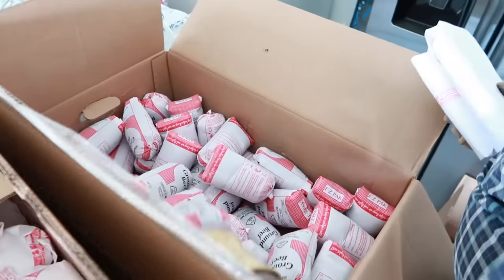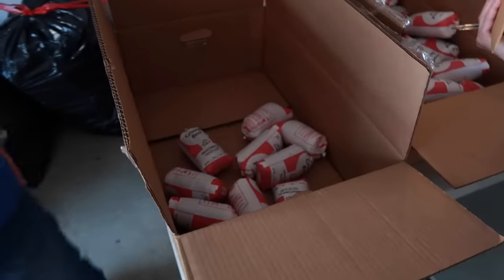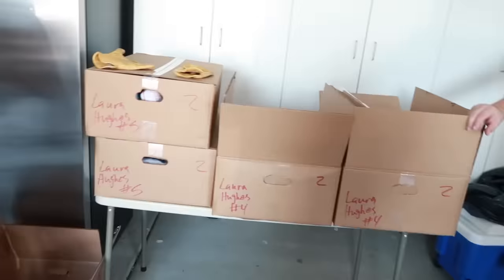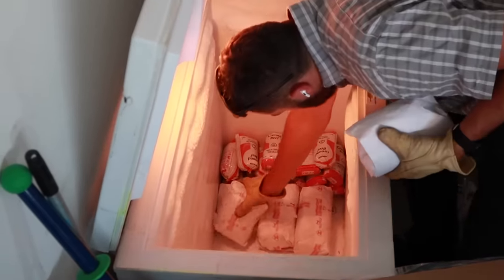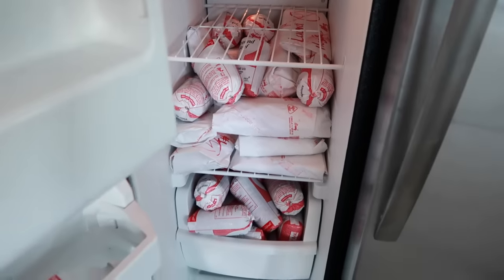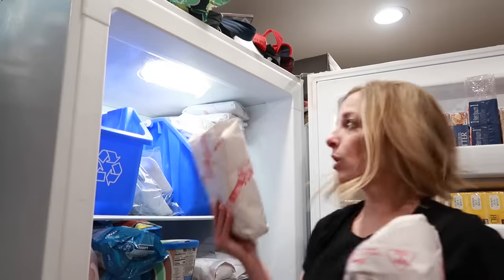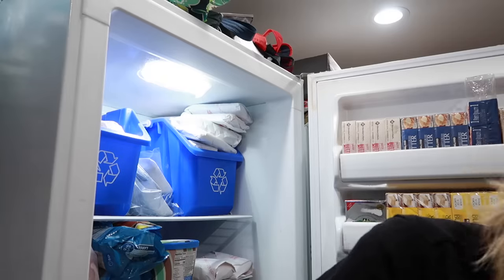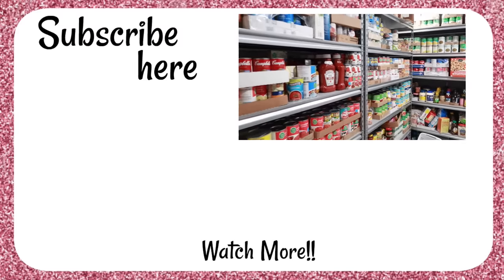The SHOCKING Truth About Buying Beef In Bulk! The cost will surprise you!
Fill your freezer with bulk beef buying and see the shocking savings! These are the best frugal living tips to save on beef to fill your freezer. The cost will surprise you!